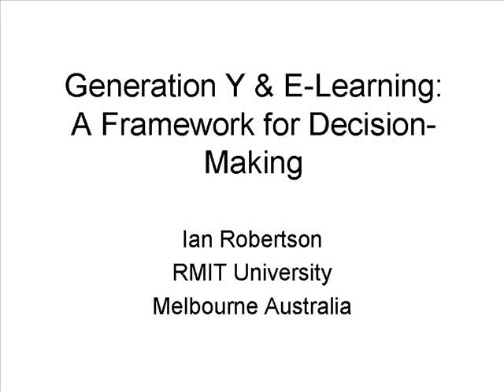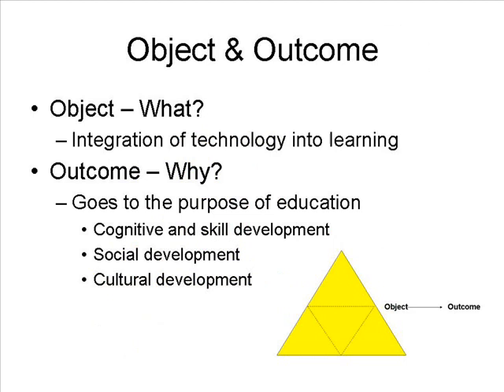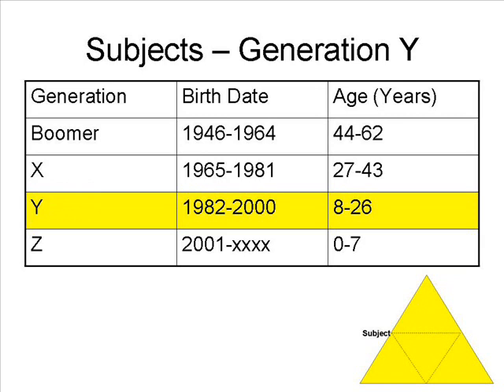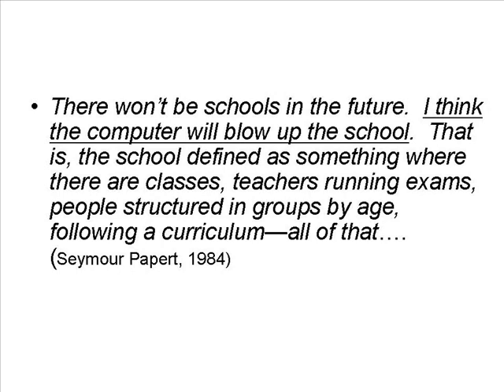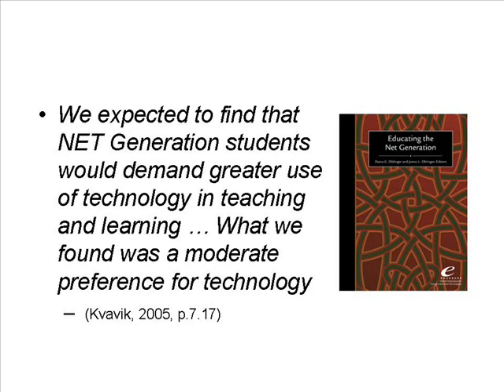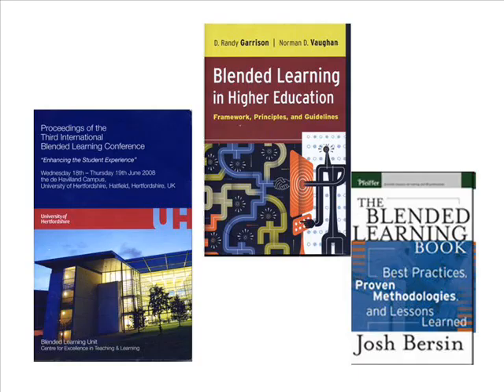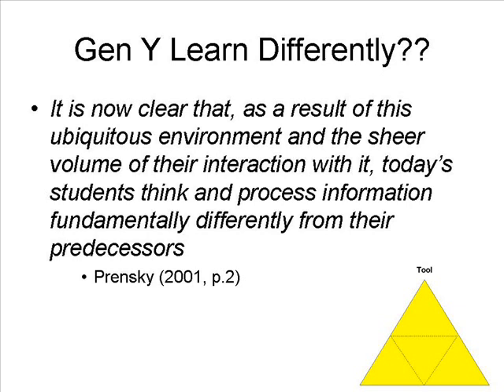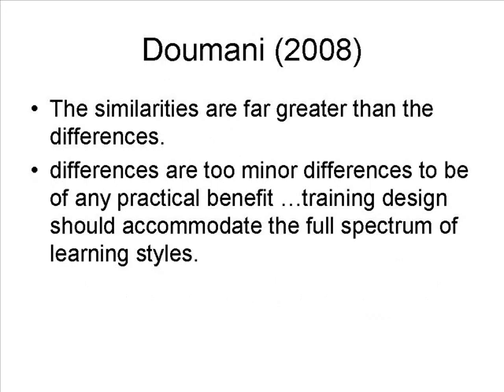Generation Y & E-Learning (part 1)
This is the 1st of a 2 part presentation that uses Activity Theory to explore the relationship between Generation Y and E-Learning